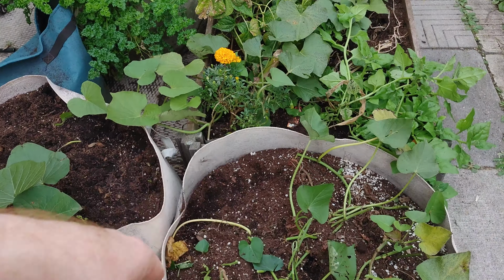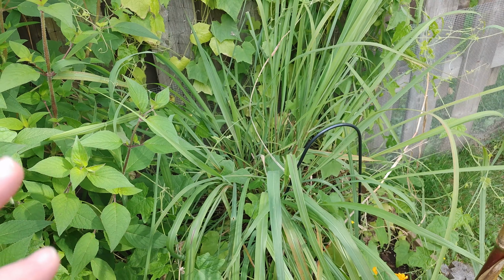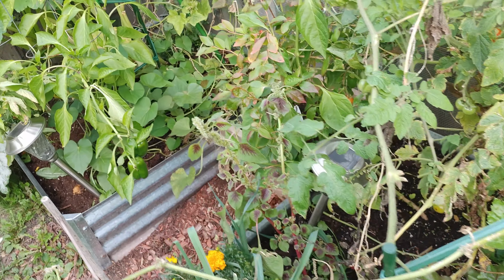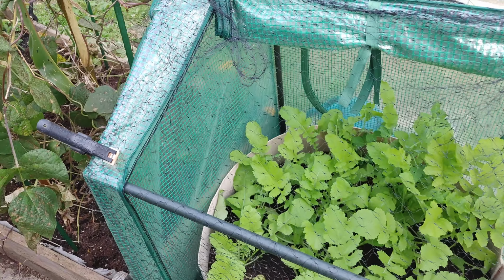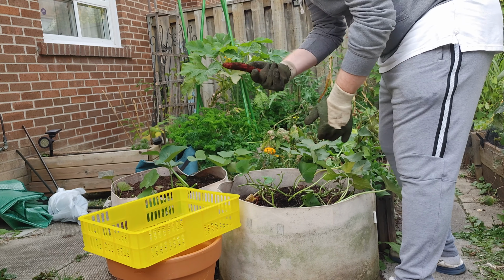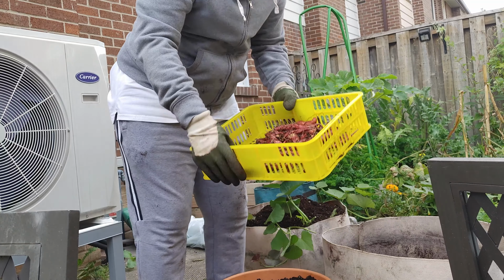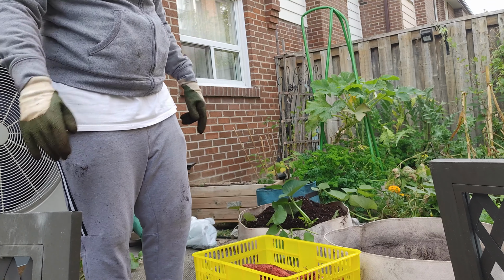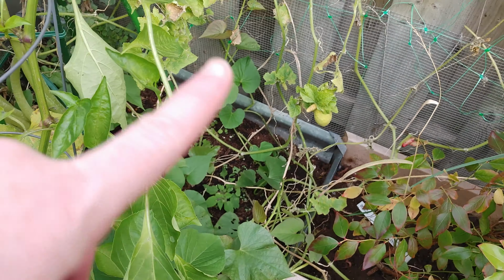Canadian Thanksgiving harvest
Happy Thanksgiving Canada! The temperature is dropping so it's a good time to start harvesting from the garden (even though i've been harvesting small amounts as I went along).
I was really excited for these sweet potatoes and they definitely delivered (I would have like more and bigger potatoes however).